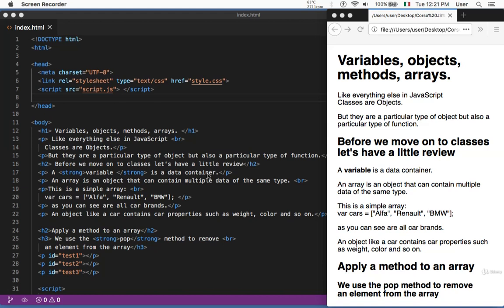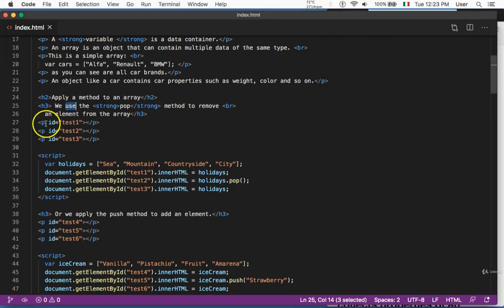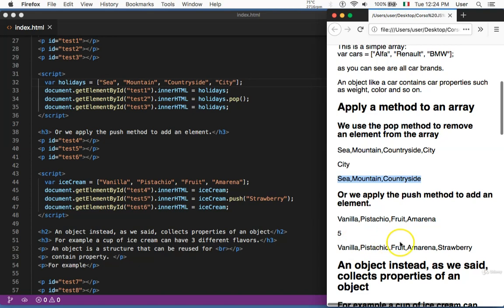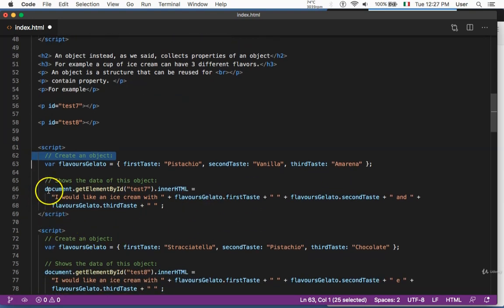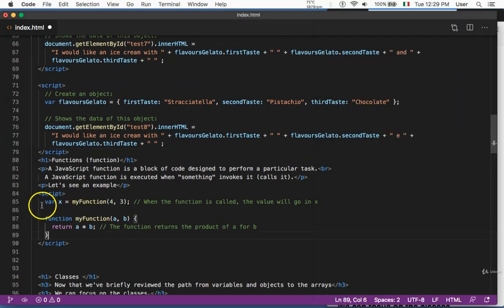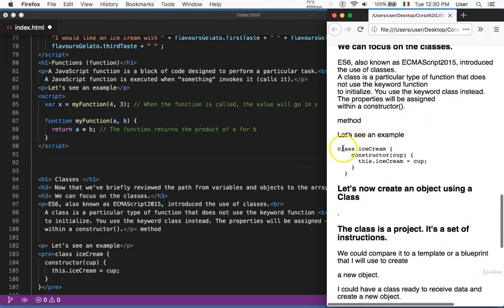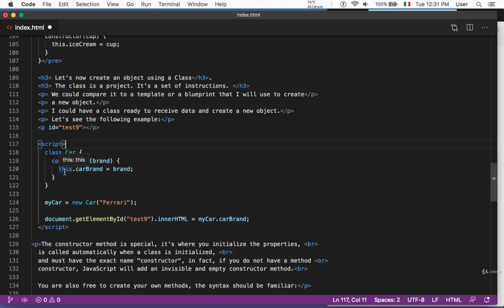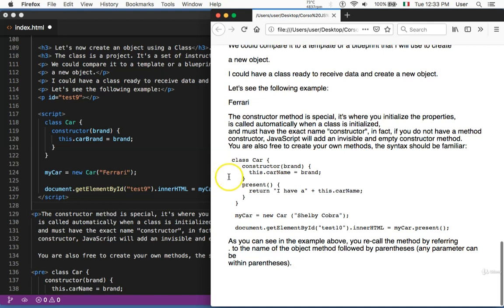1 Classes review about Variables, Objects, Methods, Arrays, Functions